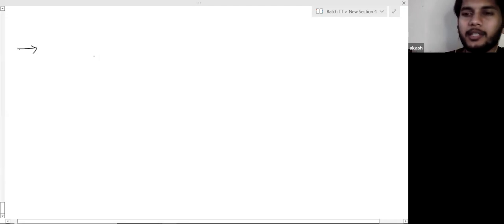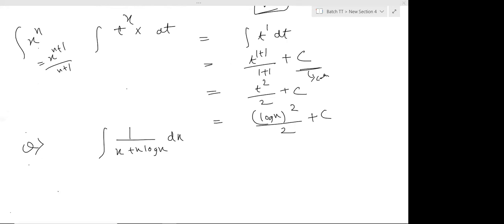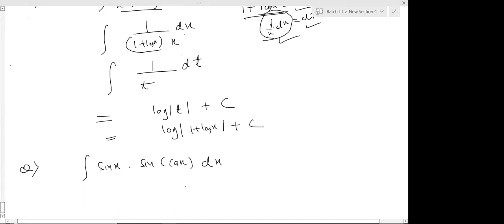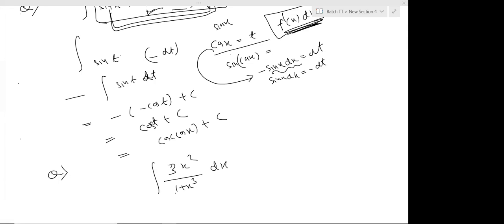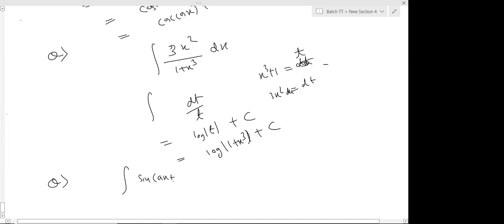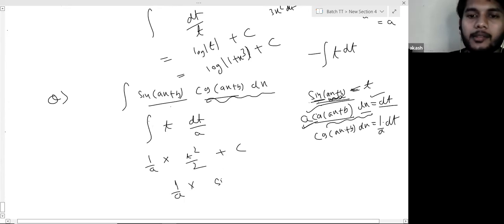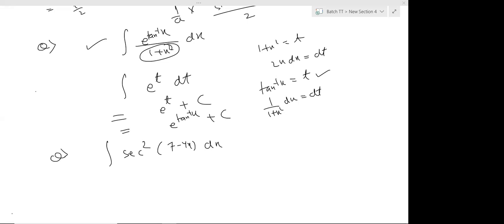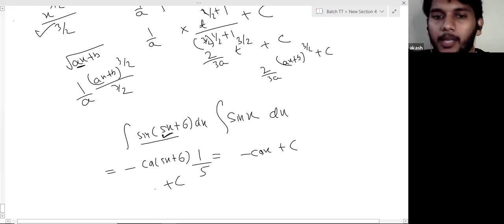Learnivio | Integration | Lect 3 | 12th MEF | 18-10-2022